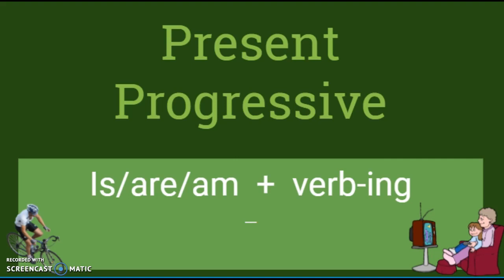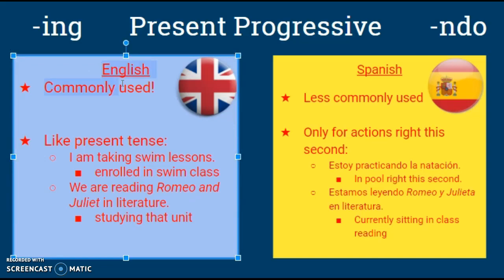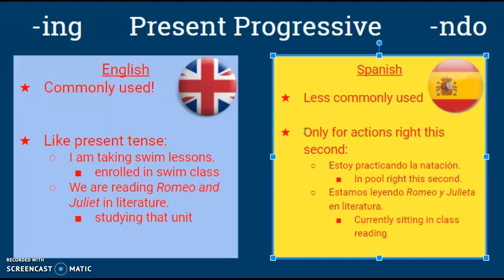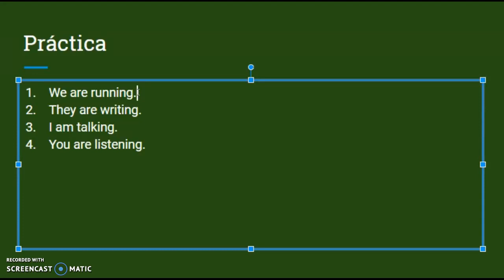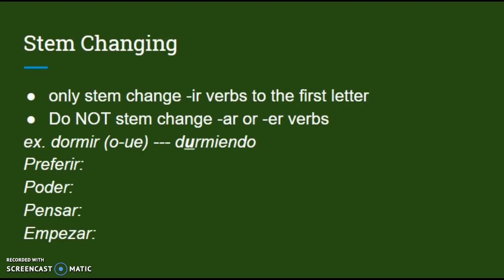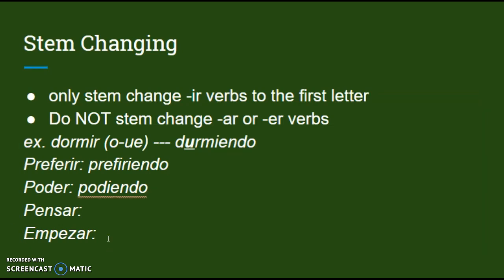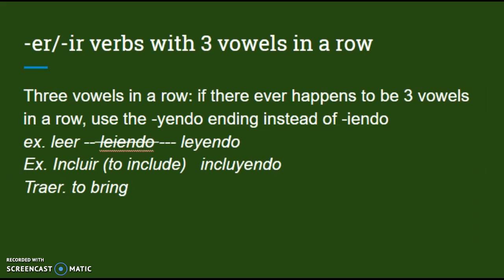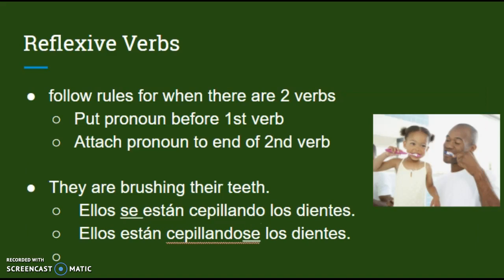8.1: Present Progressive